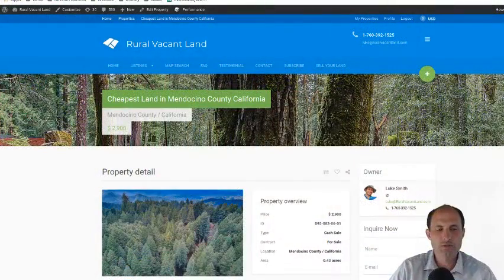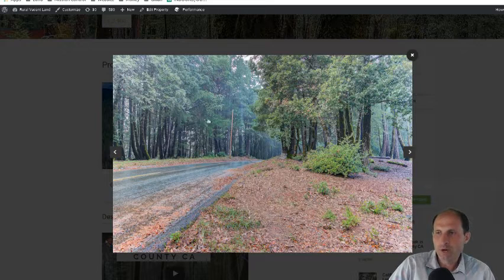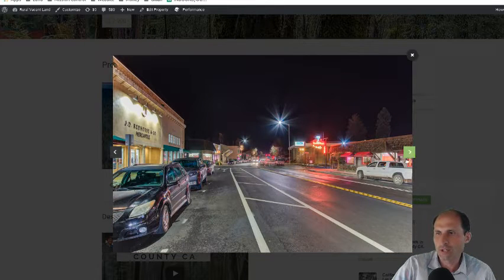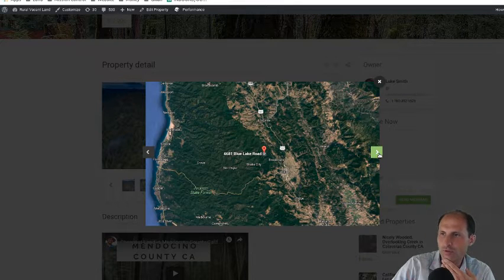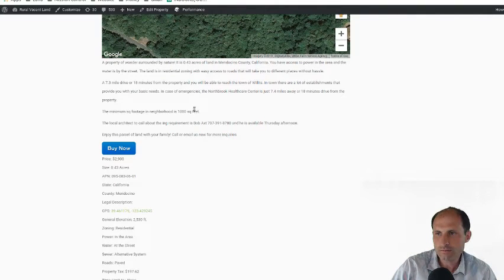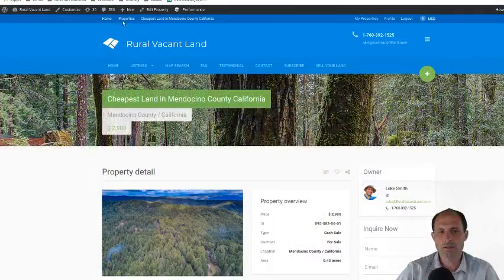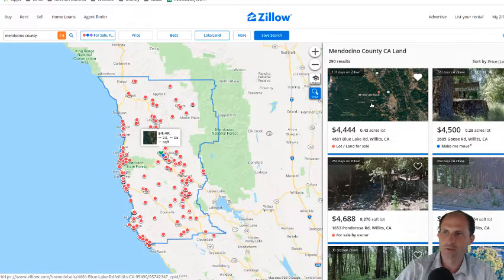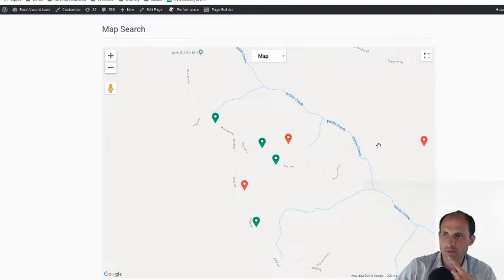Cheapest Land in Mendocino County California